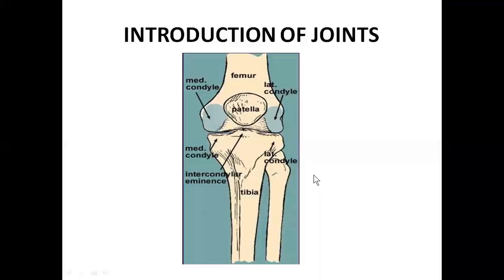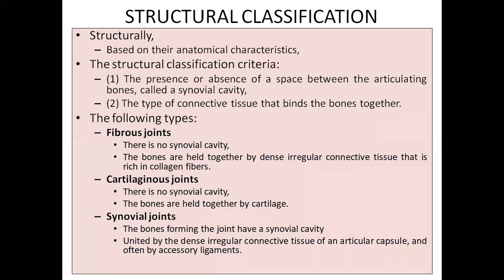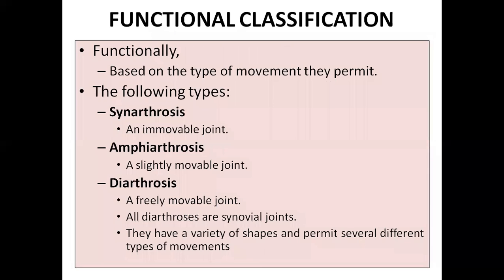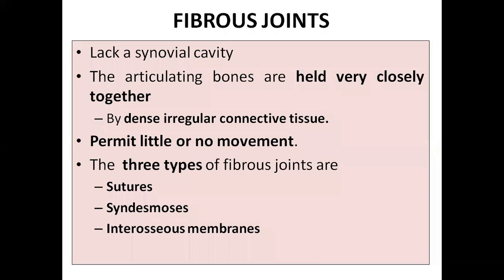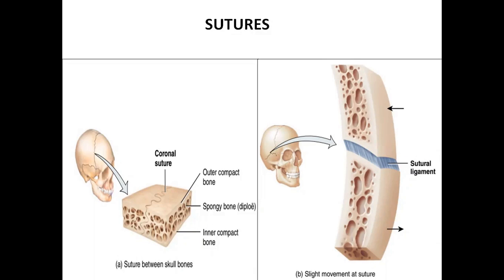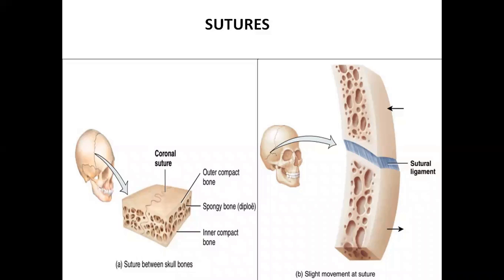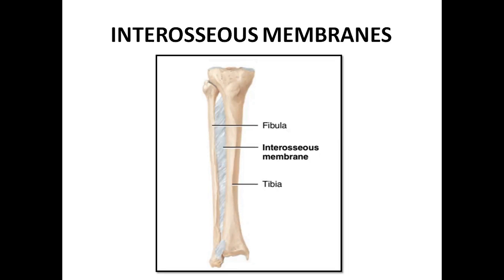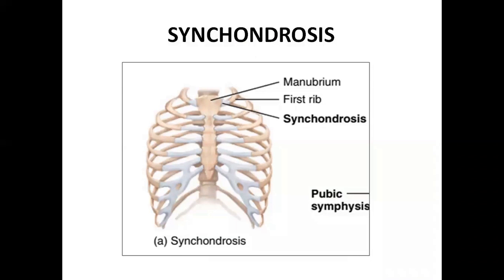Joints- Types of Joints Sem I Human Anatomy and Physiology I Mr. Avinash Suryawanshi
Joints- Types of Joints Sem I
Human Anatomy and Physiology I
Mr. Avinash Suryawanshi